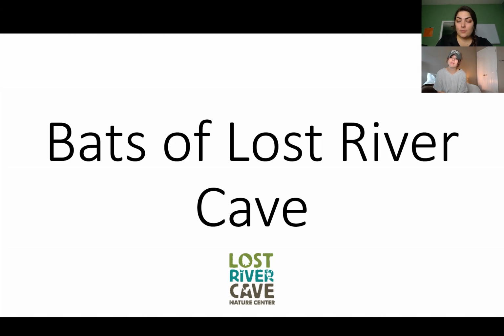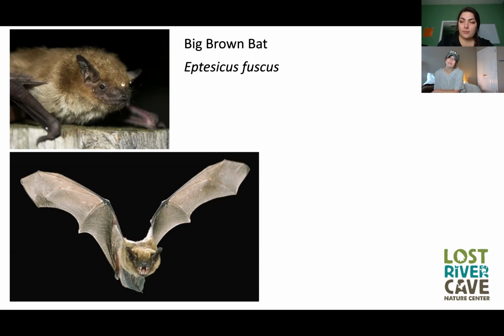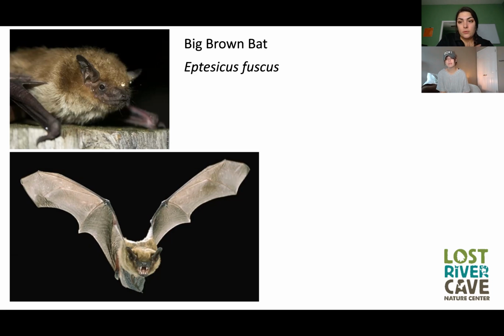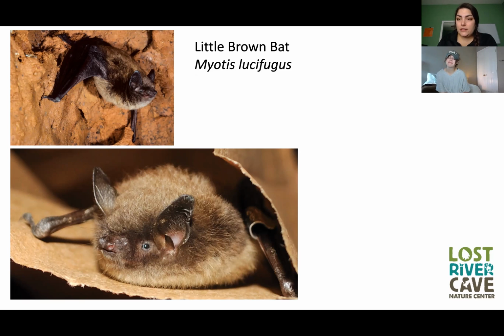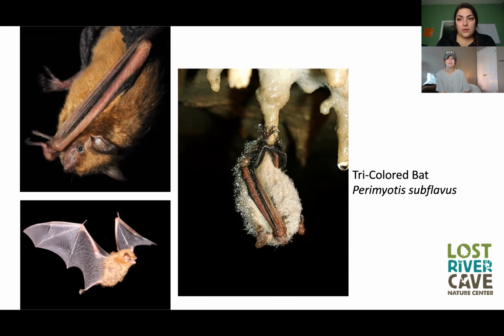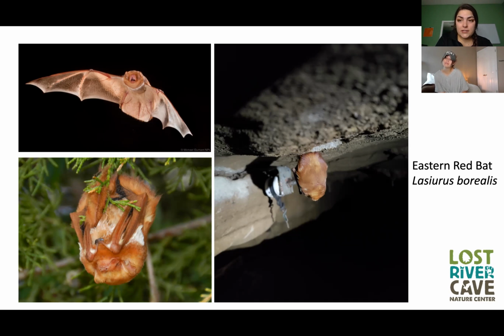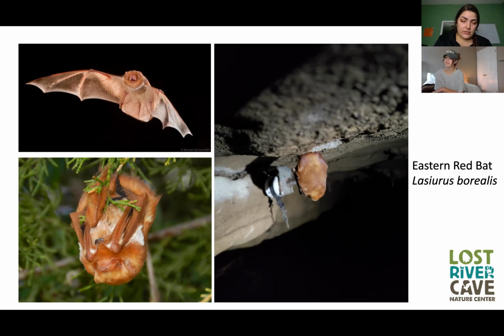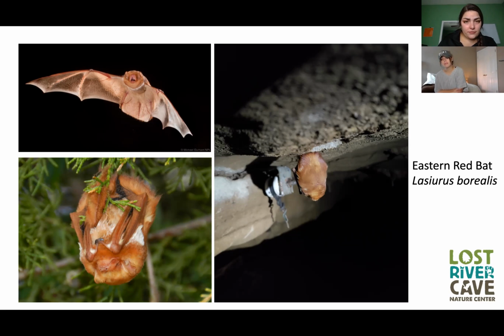Nature Break: Bats!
Join Paige and Delaney for this Halloween Edition Nature Break all about bats!